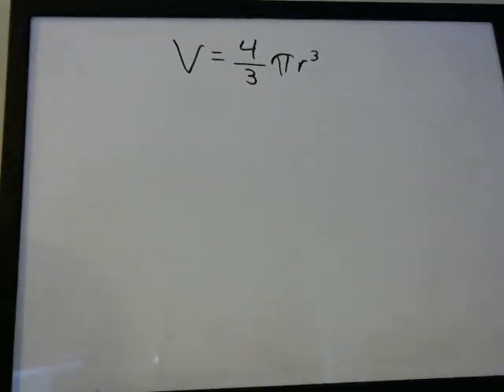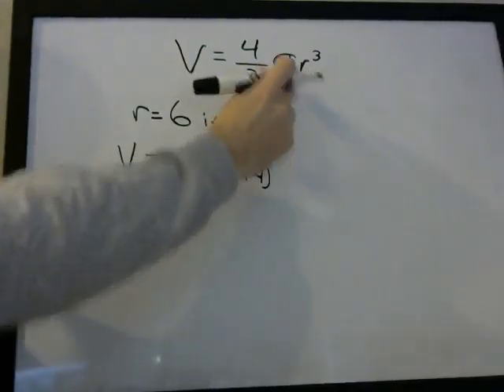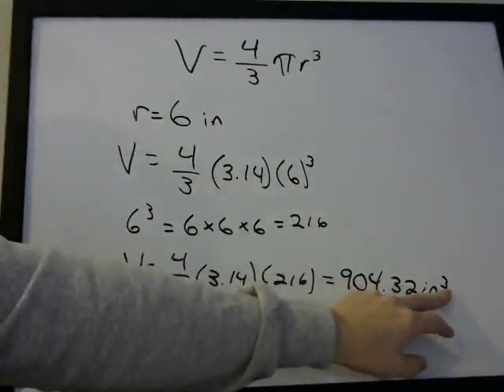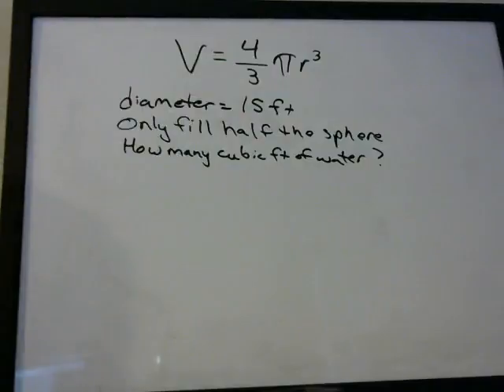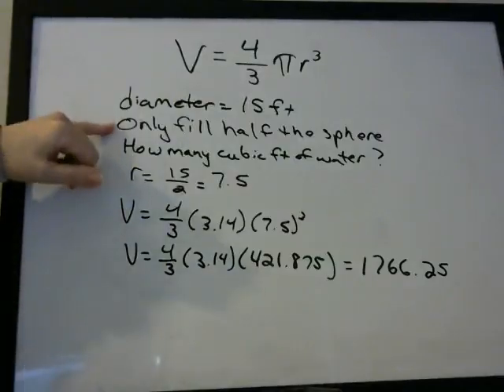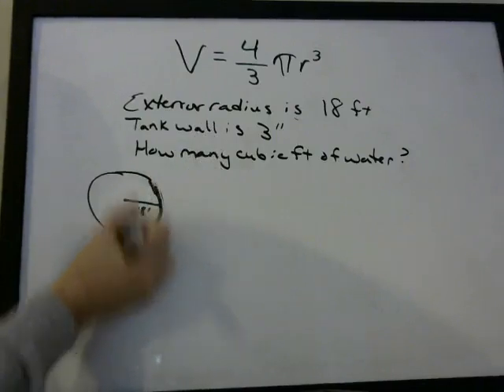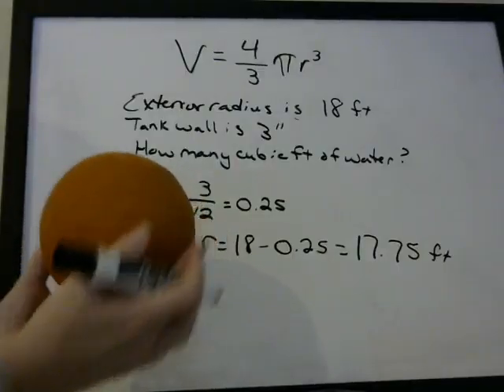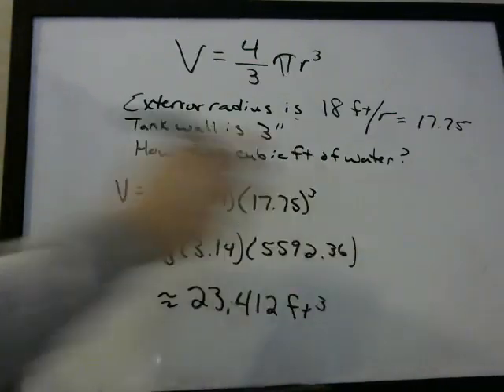Sphere - Volume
Sphere - Volume. Learn how to calculate the volume of a sphere.